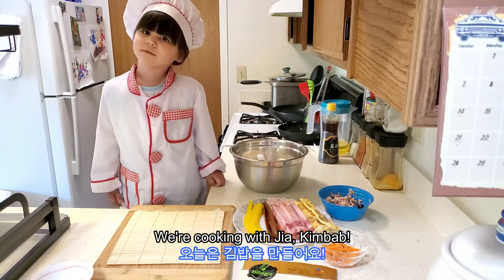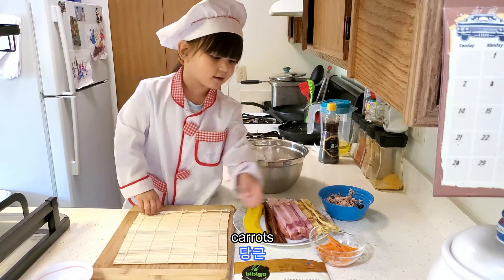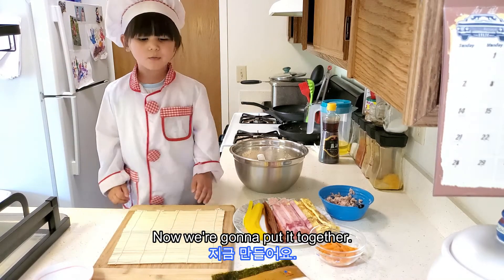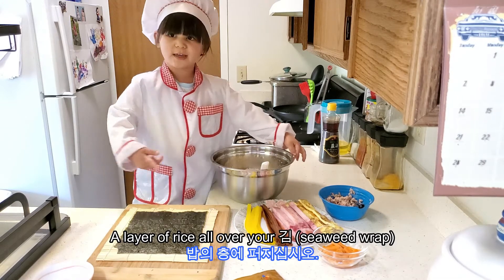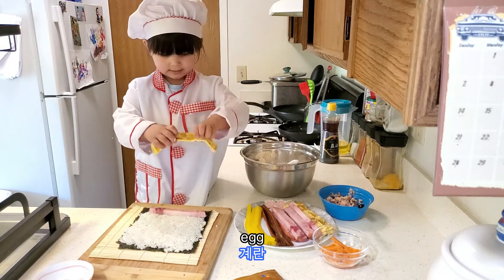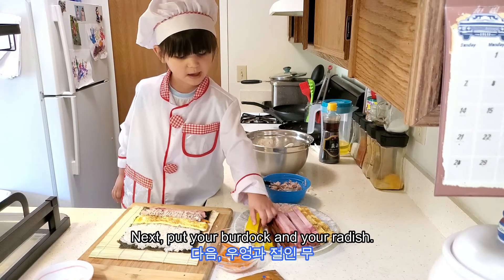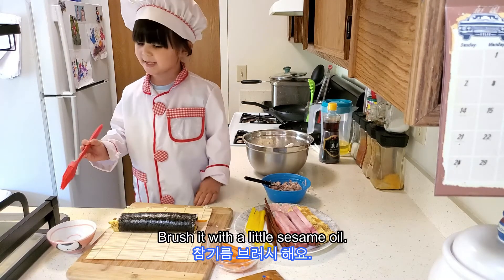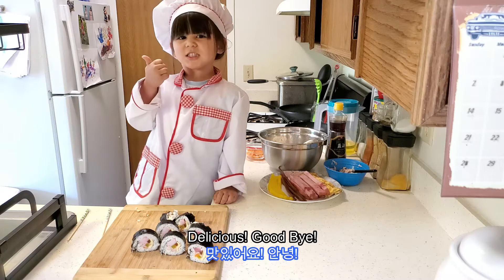KOREAN KIMBAP RECIPE EASY 김밥 | Cooking with Jia[KOREAN SUBS]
Join our 3 year old chef in preparing the rolled Kimbab. It's a simple delicious food that you can find anywhere in Korea. You can put just about anything in them and roll it up. Great for a picnic lunch! Enjoy!